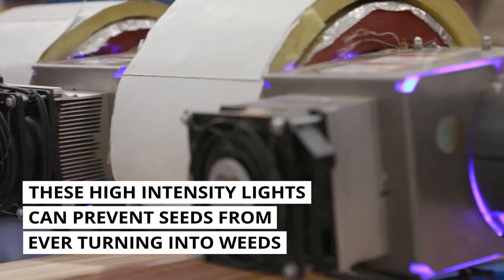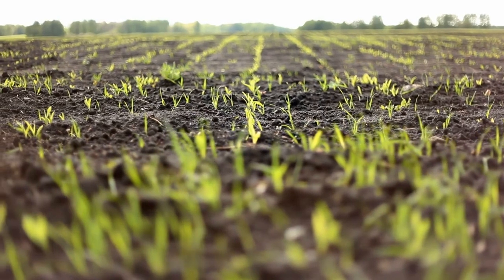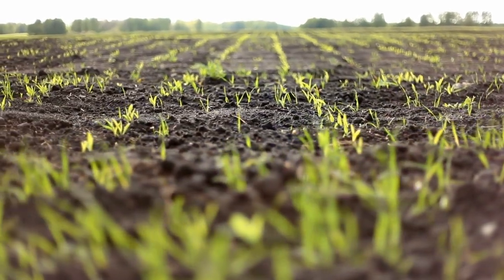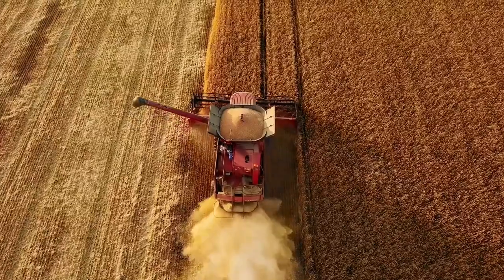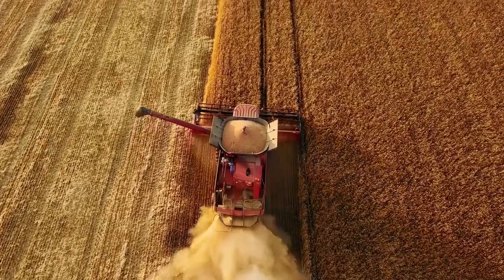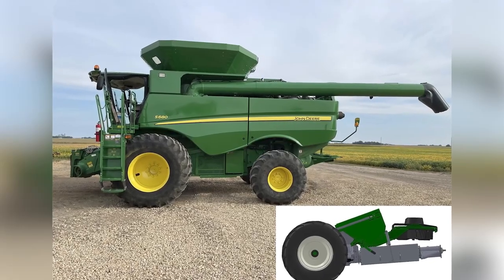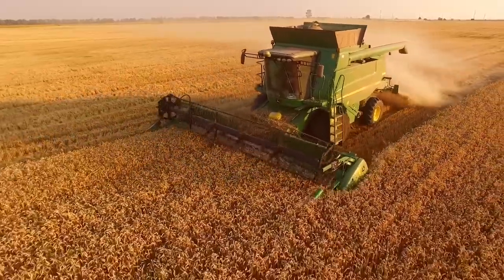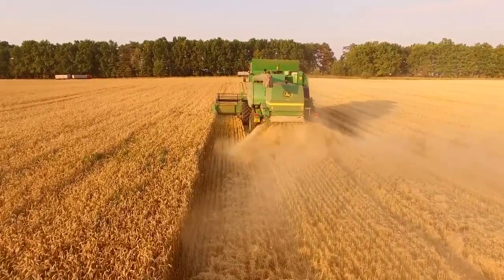An Ohio Company is Fighting Weeds With UV Light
For years, we’ve known that pesticides and other materials can negatively affect the environment and the crops that are grown from them. So how can farmers and other agricultural producers maintain their crops efficiently without harming the environment? At Xenia startup Global Neighbor, they believe they have the answer, and it comes from light.